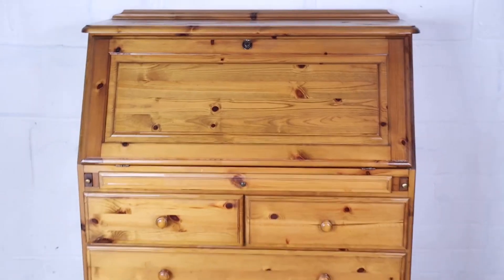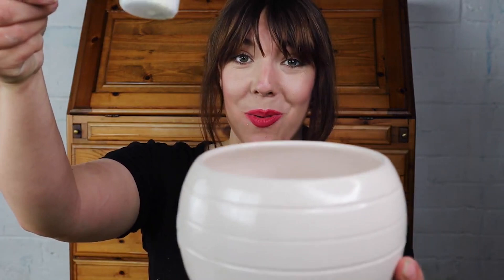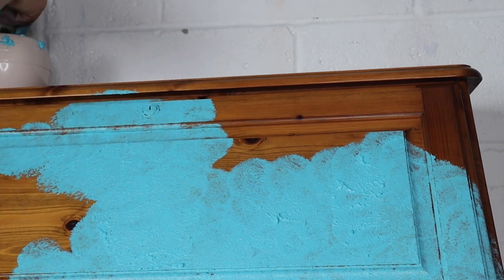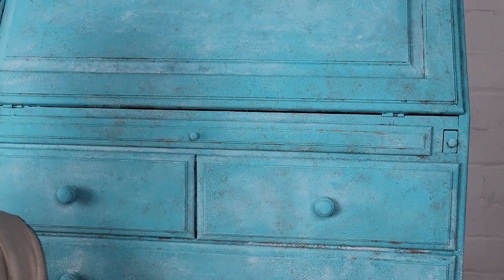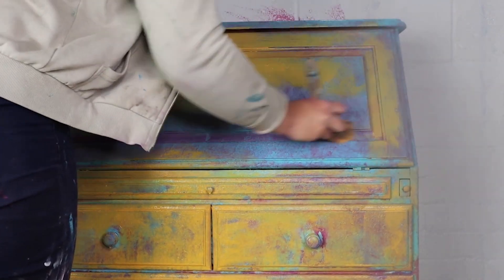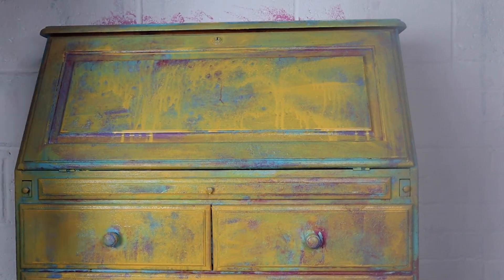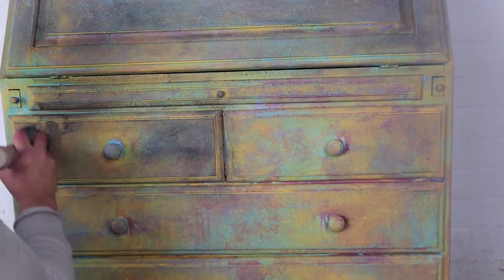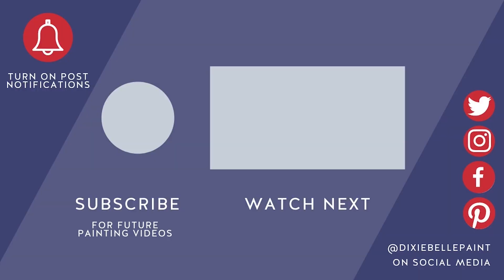How To Get The Look: Colorful and Chippy Furniture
In this video, @jodieflavell is going to show you how to get the look: Colorful and Chippy! We'll be using Chalk Mineral Paint and Sea Spray to get that chippy finish, and Best Wang Wax for the perfect blending and detailing.

If you're looking for a new and exciting way to update your furniture, then this is the video for you! By using colorful and chippy furniture, you'll create a unique and stylish look that will suit any room. So don't wait any longer, check out this video and see how easy and beautiful it is to update your furniture with colorful and chippy furniture!